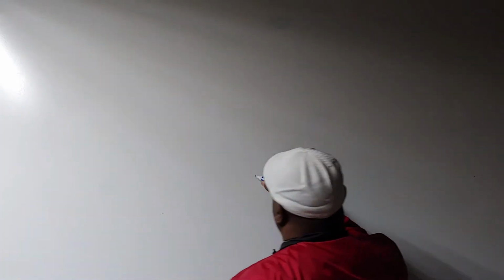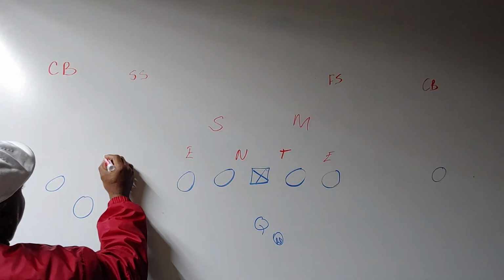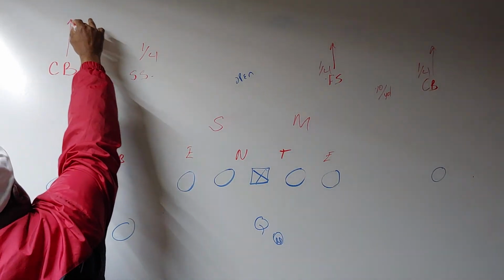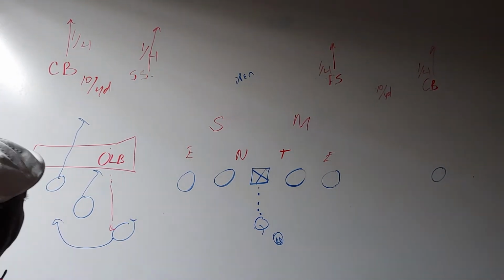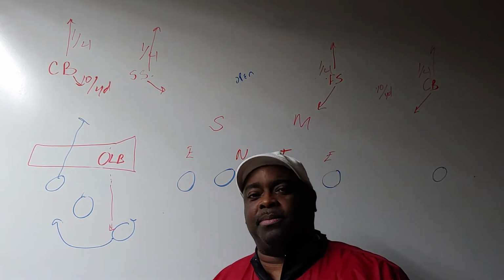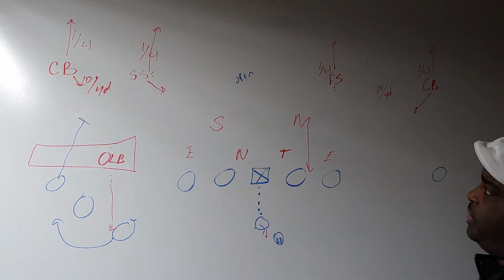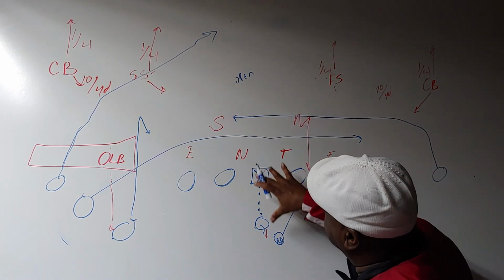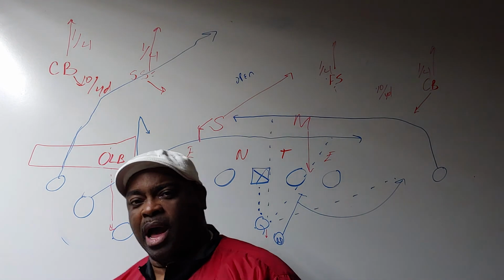Justthrowittx QB training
Justthrowittx QB training reading and processing coverages